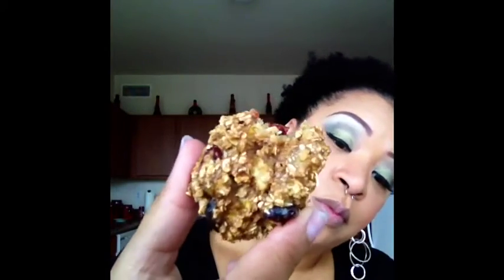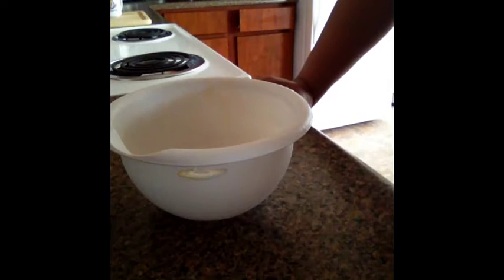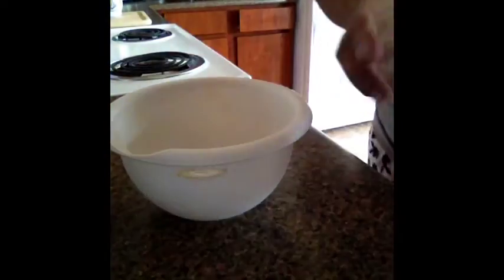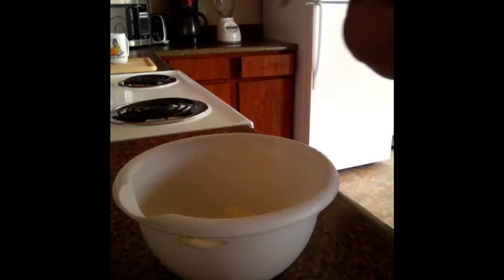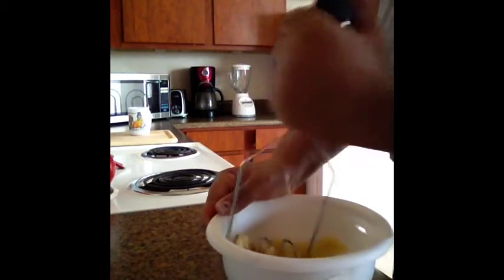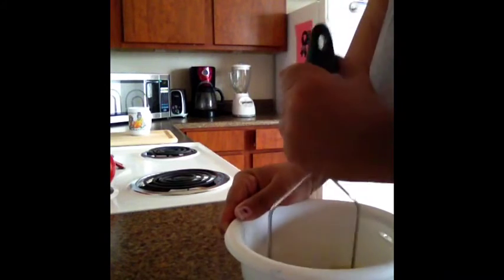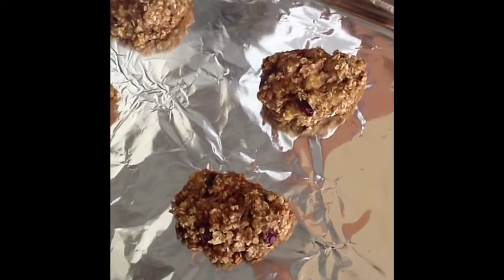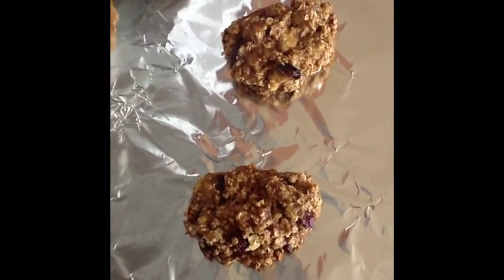Eating Cookies On A Diet?? Yep!!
I tweaked the recipe and used instant oatmeal instead of plain rolled oats. The recipe also calls for vanilla extract, which I forgot to buy lol.